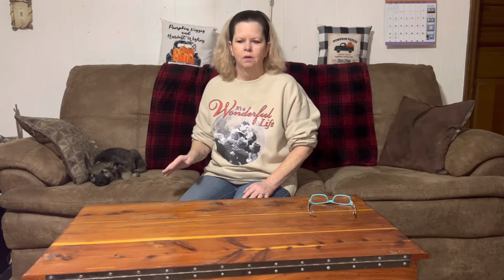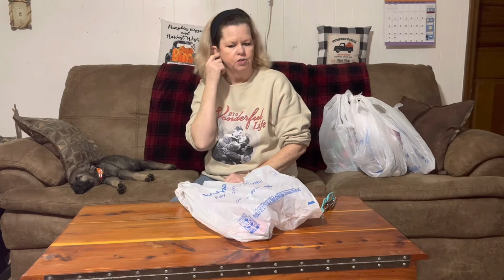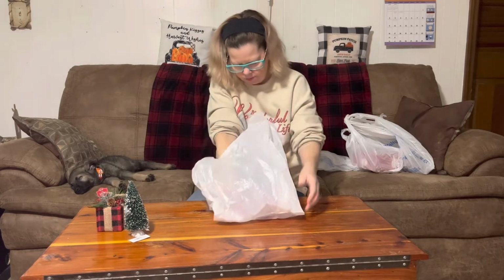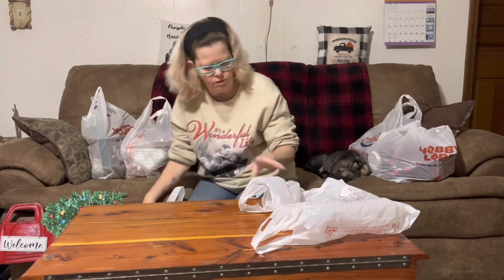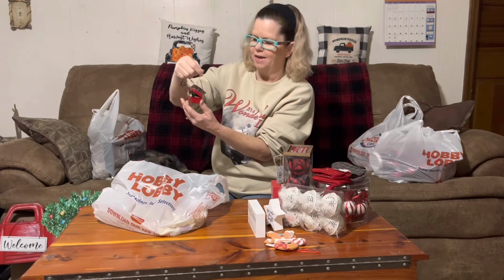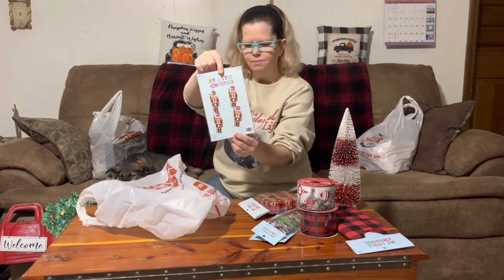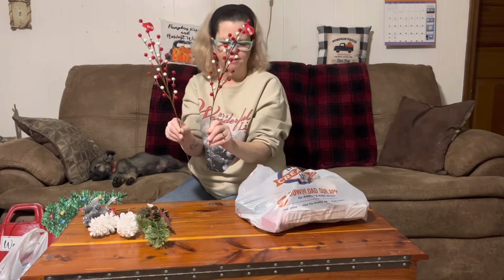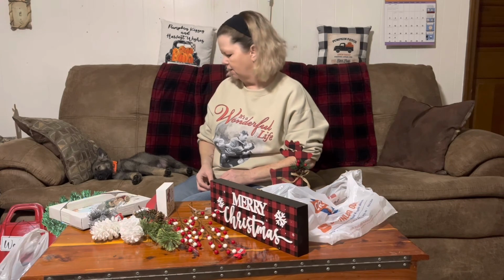Christmas Decor Haul and a little peak at what the stores have.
Y’all join me to get a peek at what Dollar Tree and Hobby Lobby has for Christmas Decor. Also I want to share with y’all the new decor I got this year!